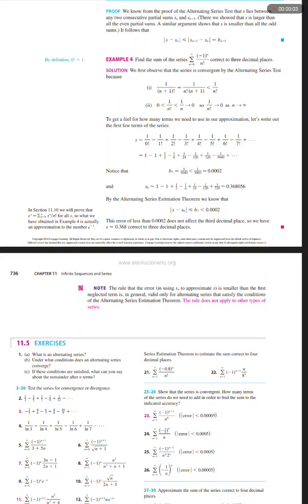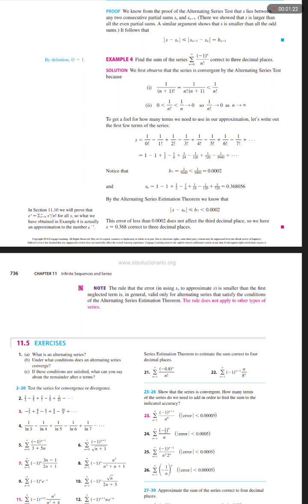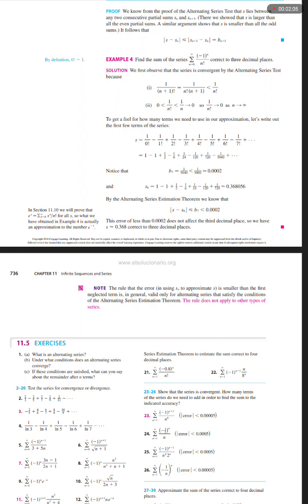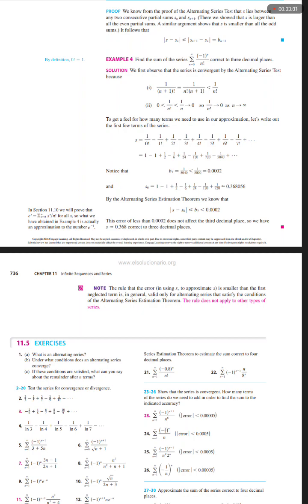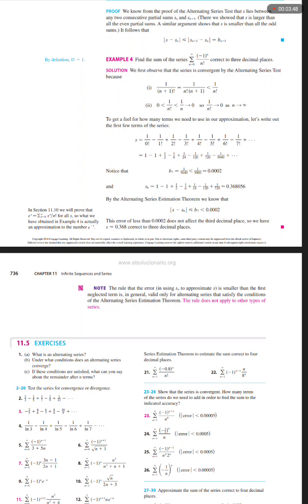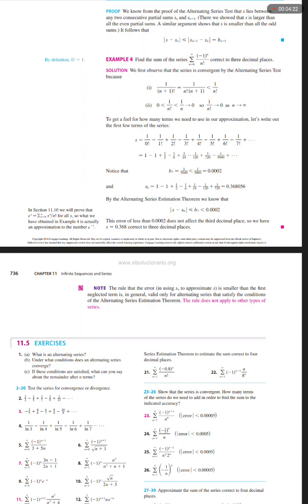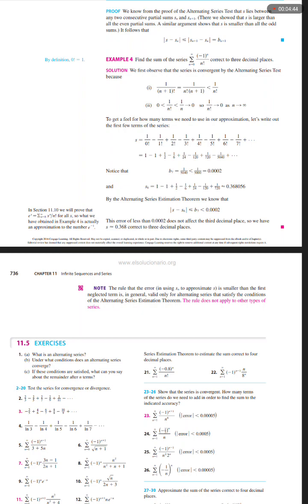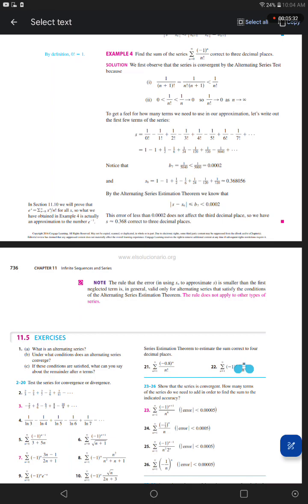11.5 example 4 with sound